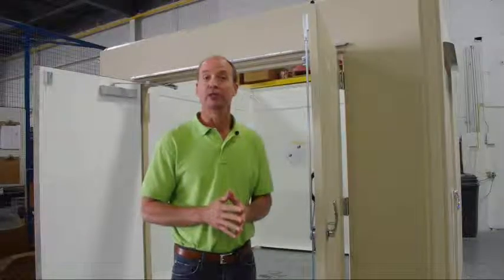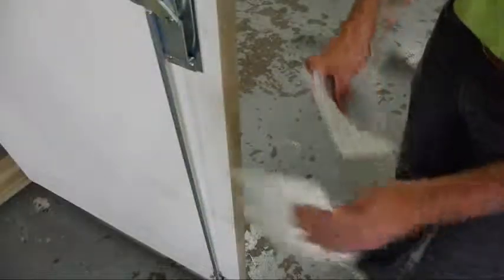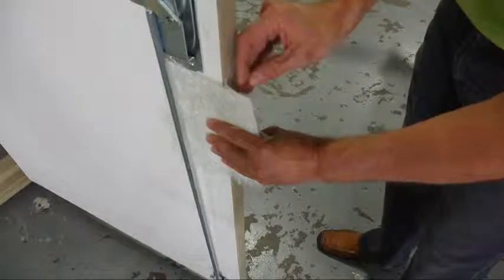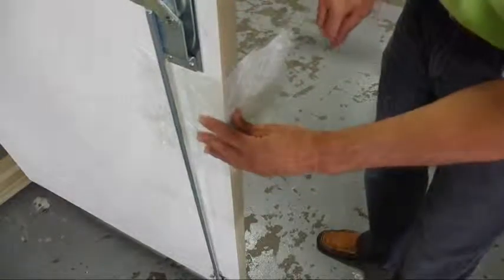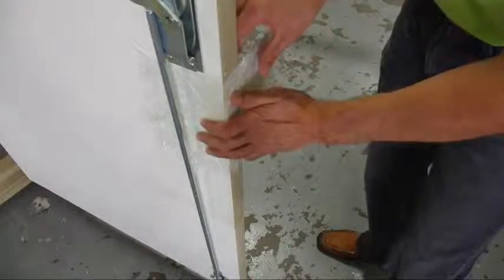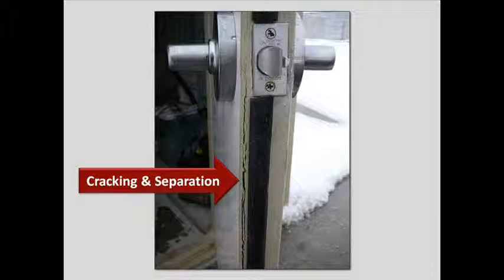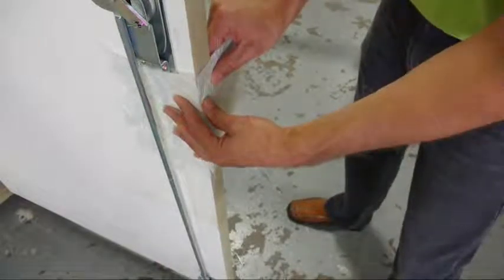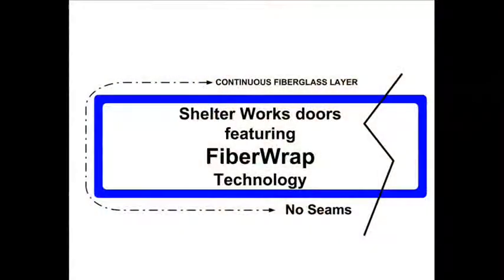Exclusive FiberWrap Technology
In this segment of "Ask Tracy", president of Shelter Works, Tracy Switzer, answers the question "What makes our doors, made with exclusive FiberWrap Technology, better than other fiberglass doors?"

About Us -
Shelter Works manufactures custom-designed fiberglass buildings that protect the country’s critical field equipment. As an American-based manufacturer with over 40 years of experience in designing and manufacturing fiberglass shelters, we take pride in the quality and durability of our buildings and are dedicated to delivering the right protective solution and optimal operating environment for your critical field equipment. We work within the several industry including, but not limited to:
-Natural Gas and Oil
-Water and Wastewater
-Energy/Utilities
-Transportation
-FAA
-Railroad Transit
-Telecom
-Nuclear
-Mining
-Wind
-Military/Government

Shelter Works product applications include, but are not limited to:
-Fiberglass shelters, buildings, enclosures
-Utility shelters
-Well pump shelters
-Wellhead shelters
-Equipment enclosures
-Field equipment buildings
-Telecom shelters
-Electrical utility enclosures
-Pump station shelters
-Chemical storage buildings
-FAA equipment shelters
-FAA ILS shelters
-Signal bungalow shelter
-Gas storage enclosures
-SCADA buildings
-Natural gas odorizer system building
-And more...

We're Located at:
2616 S. 3rd Street

If you'd like to receive a detailed quote on pricing, visit this